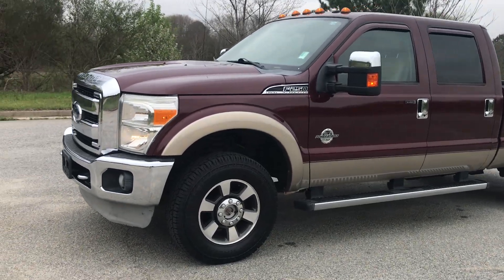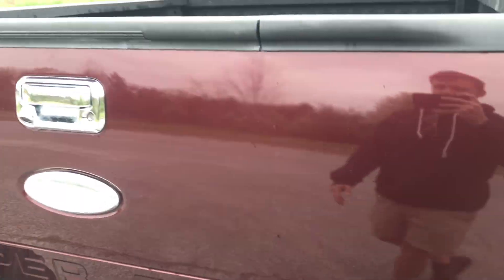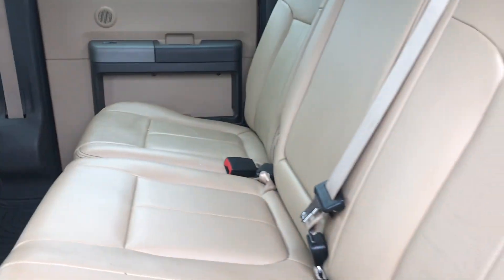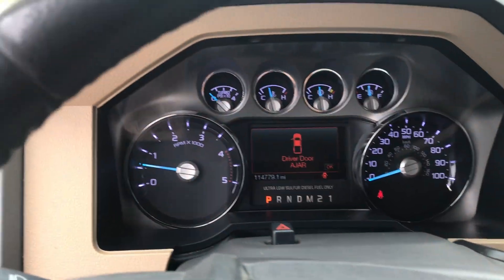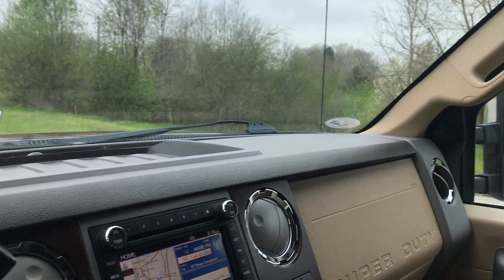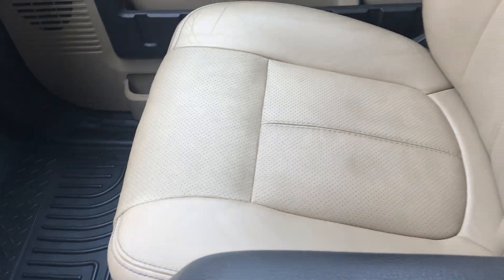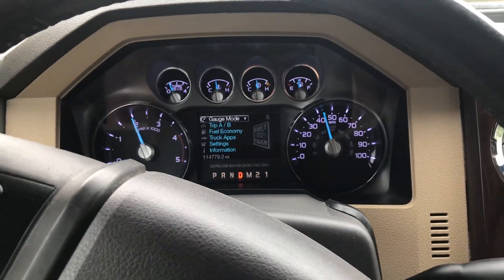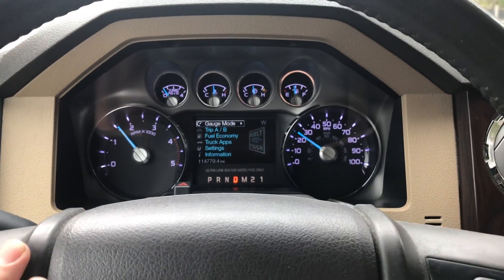2011 Ford F-250 Lariat